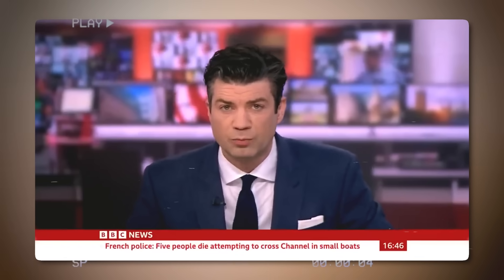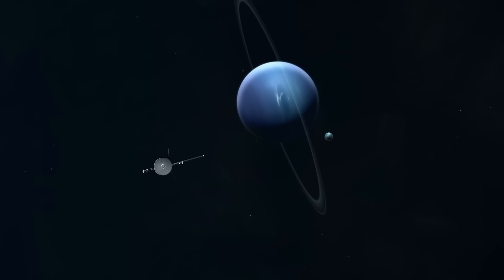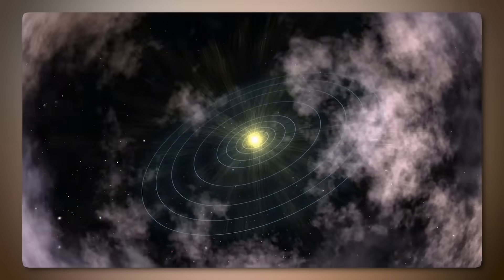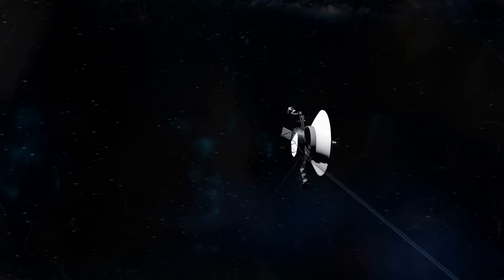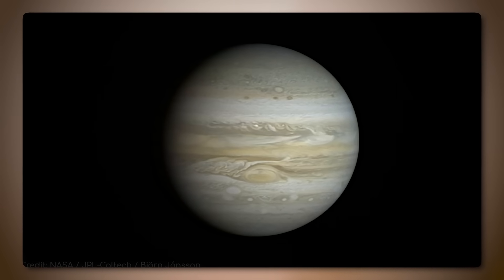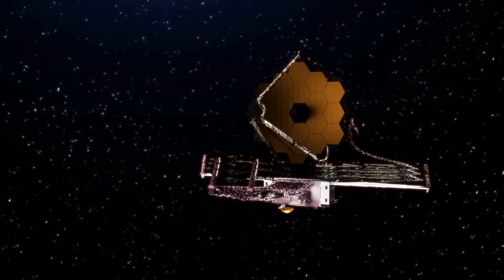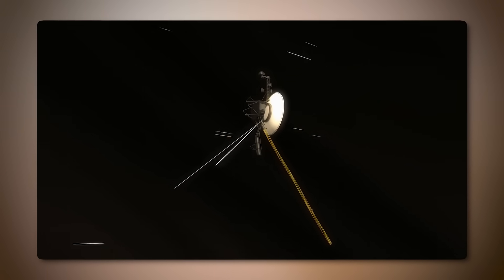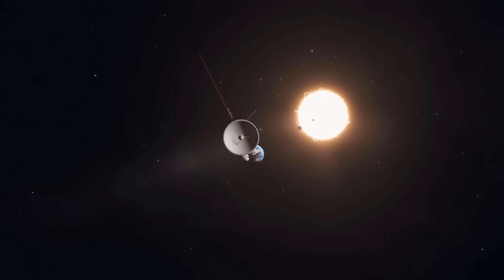What Voyager Detected at the Edge of the Solar System That Shocks NASA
Ever wondered what secrets lie at the very edge of our solar system? After decades in deep space, Voyager has reached the mysterious edge of our solar system—and what it’s detected is sending shockwaves through the space community! From puzzling signals to bizarre cosmic forces, Voyager’s discoveries are challenging everything we thought we knew about the final frontier. What secrets lie beyond the edge, and how could they reshape our understanding of the universe? Buckle up for a journey that will leave you questioning the very limits of space as we know it!